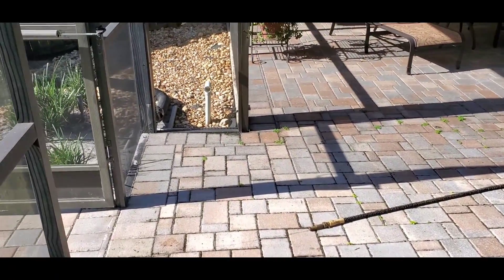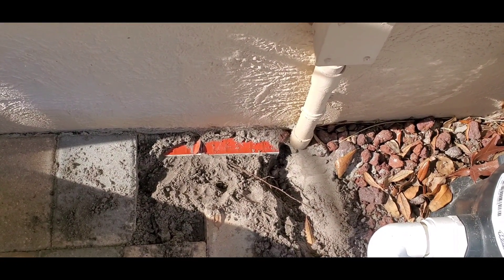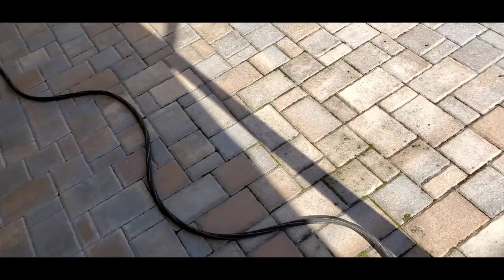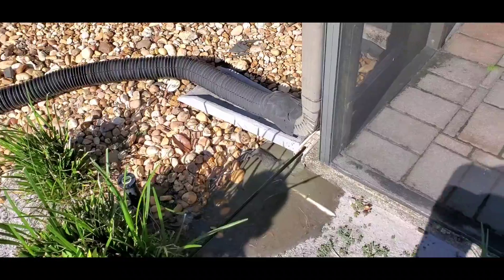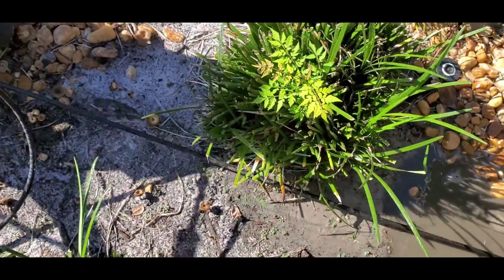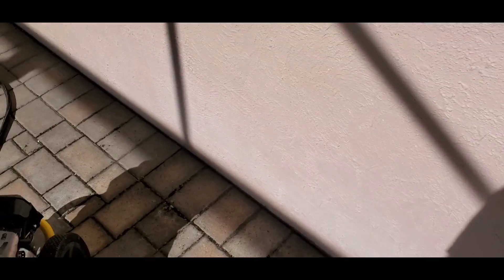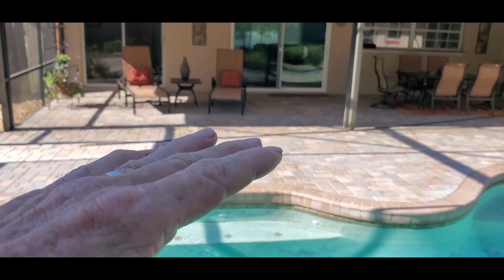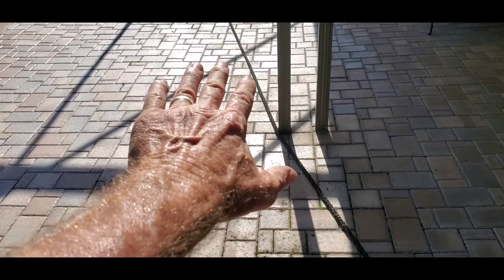Patio Drainage, Best Way to Fix Pavers over Drain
Clean The Channel Drain 1st. Then we can address the paver problem.
Apple Drains has Hundreds of How To Videos for DIY and Contractors. No other Company has a complete Rainwater Drainage Video Channel with Professional Tips for a Great Installation.

French Drain is Perforated Pipe Surrounded by Gravel. It Collects Subsurface Water. Catch Basin Collect Immediate Surface Water Run off.

Apple Drains
Drainage Contractors

Coming Soon
Atlanta GA Office

YES!